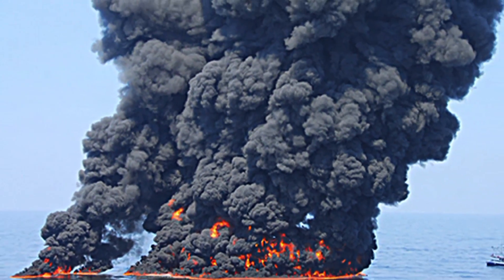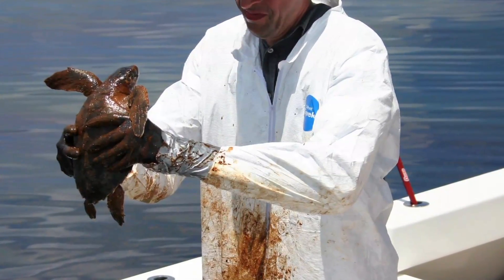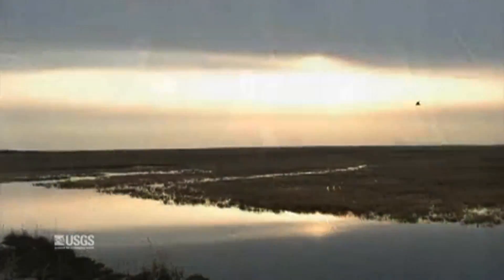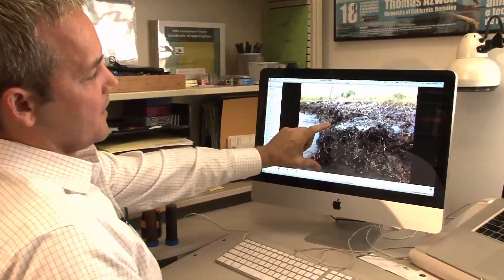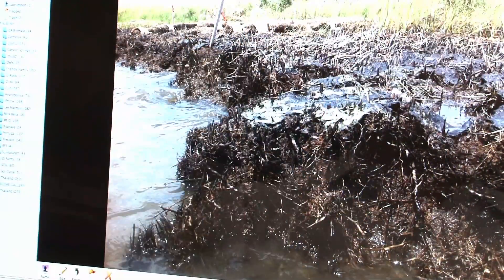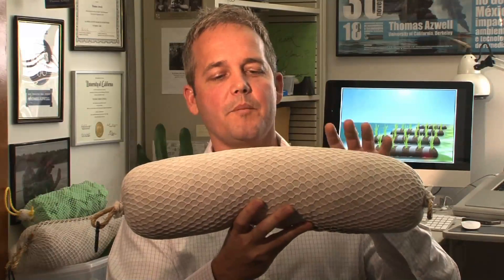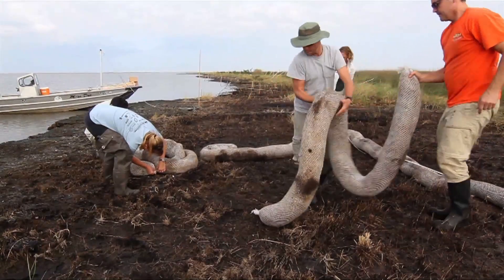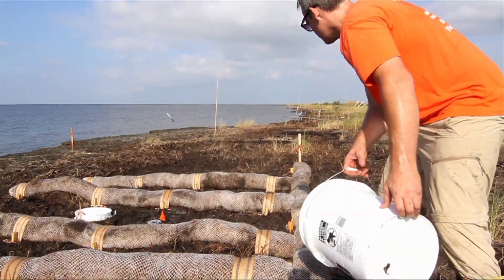Restoring the Gulf Marshes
UC Berkeley graduate student, Thomas Azwell is helping to restore the Gulf of Mexico's marshes after they were severely damaged by the Deepwater Horizon oil spill from April to July of 2010. Partnering with researchers and agencies in the Gulf, the Environmental Science student is staking tubes of cotton netting stuffed with pre-composted sugar cane fiber into the dying marshes of Louisiana, testing whether the environmentally sustainable waste material can give a larger variety of plants a better chance at healing the oil-damaged wetlands. Series: "UC Berkeley News" [Science] [Show ID: 23888]